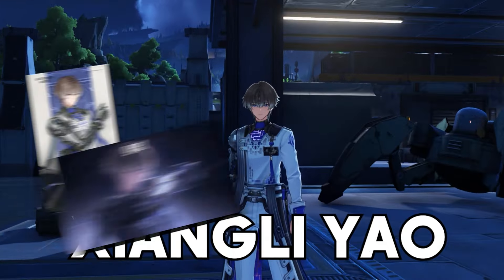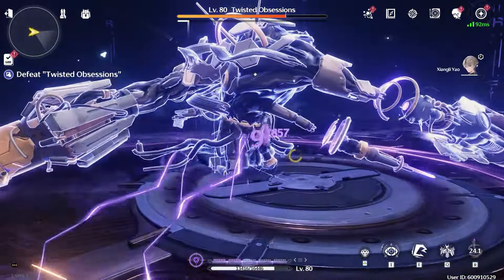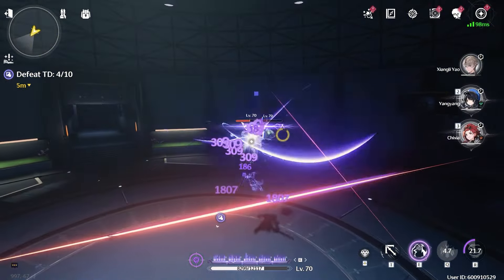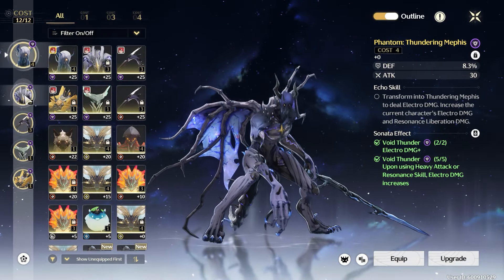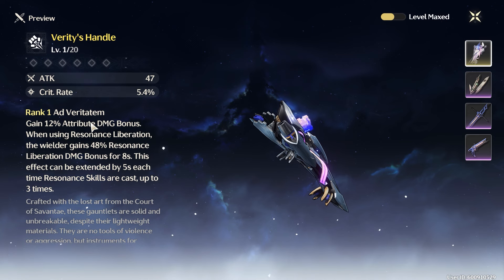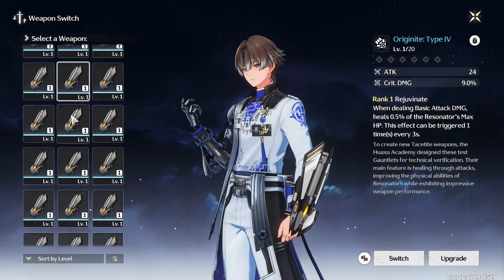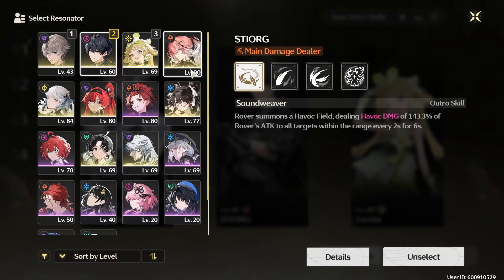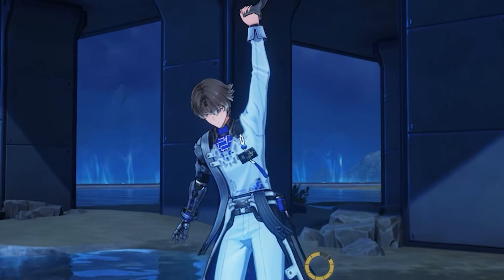How To master Xiangli Yao In only 4 minutes !!! | Wuthering waves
Complete Xiangli Yao guide in wuthering waves , build , echoes , teams , combos in  less than 4 minutes
thumbnail art by : hina1103__